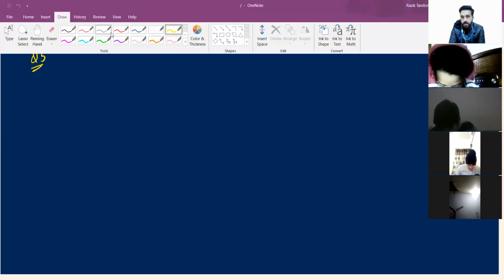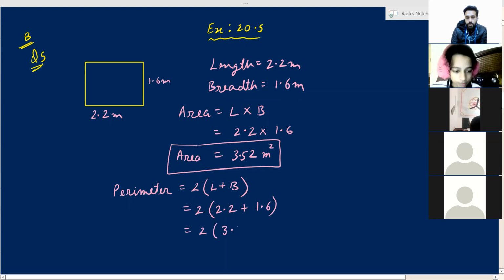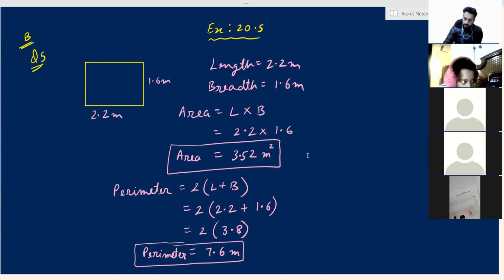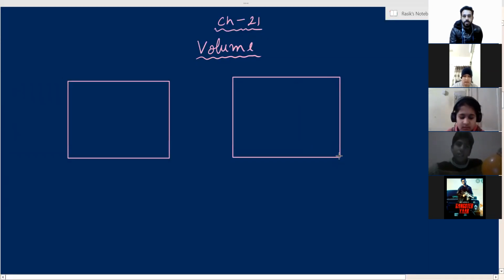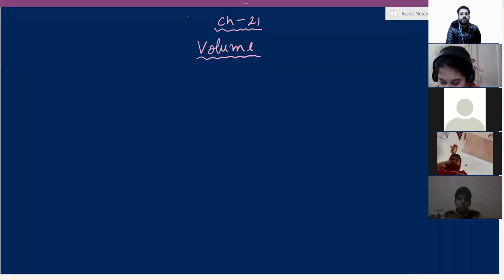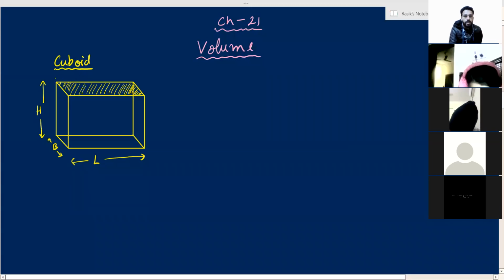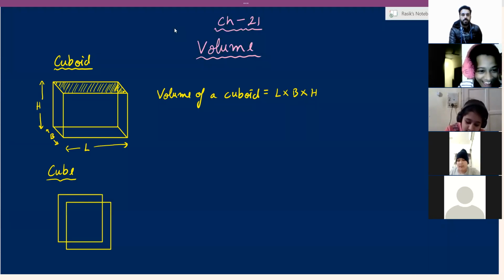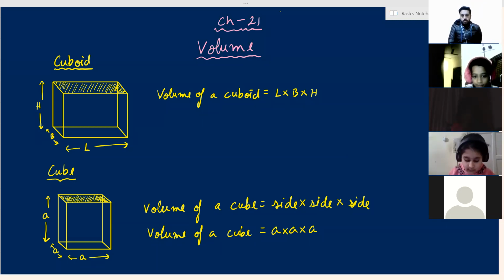Mathematics Class 5a, 5b P6 03-02-2022